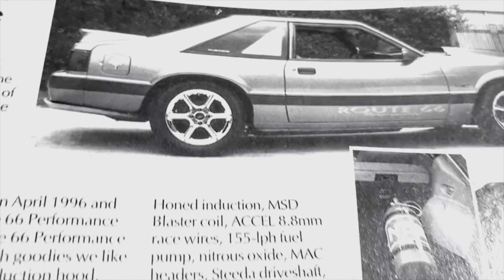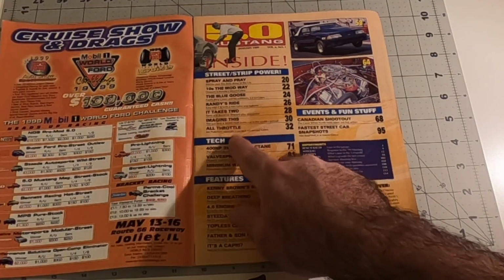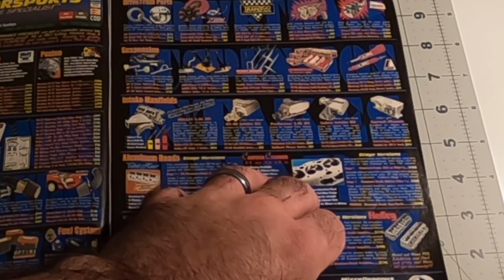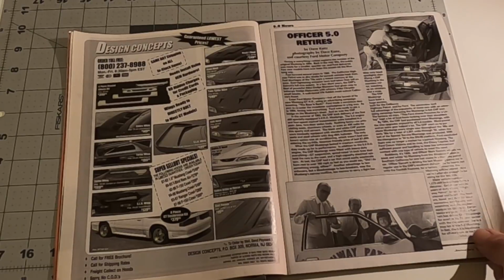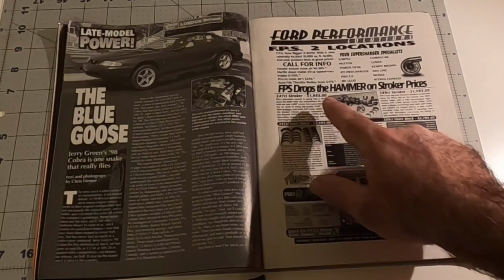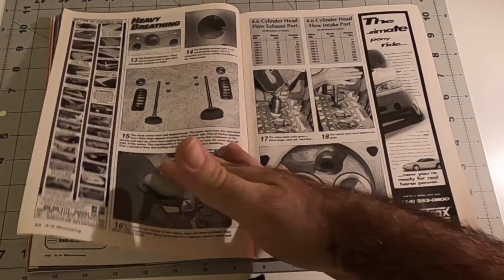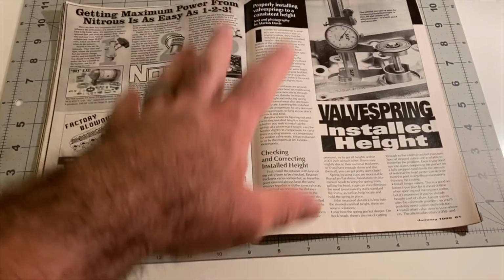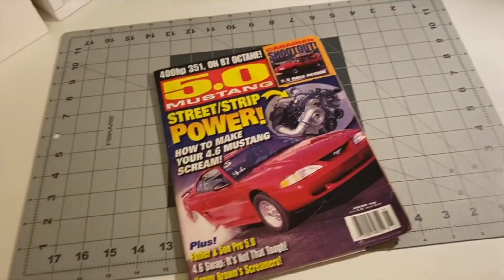Reading Old Mustang Magazines: 1999 Muscle Mustangs & Fast Fords (What's changed)?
Sometimes you need to take a trip down memory lane just to see how much things have changed over the years. Let's take a look at a Muscle Mustangs & Fast Fords magazine from 1999!